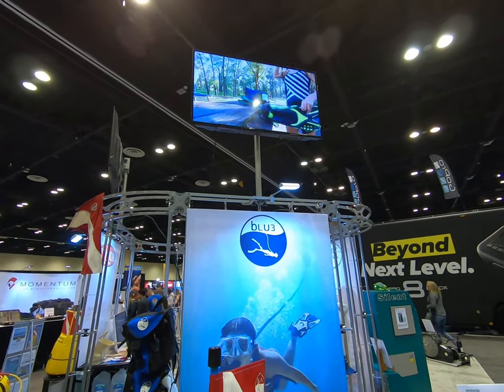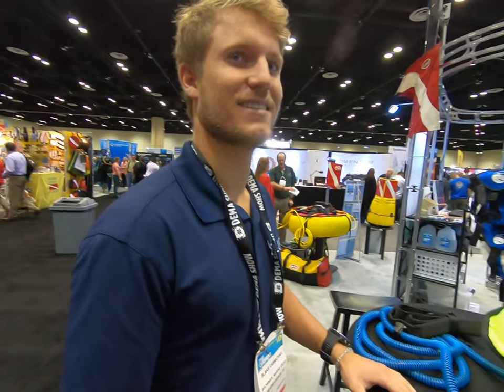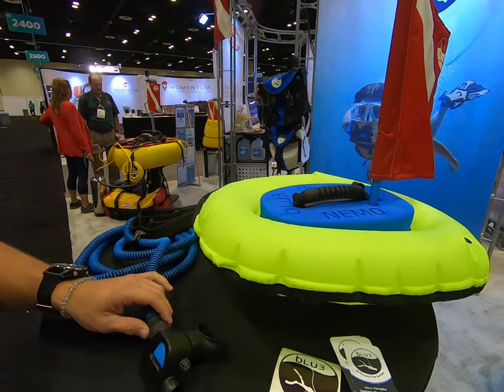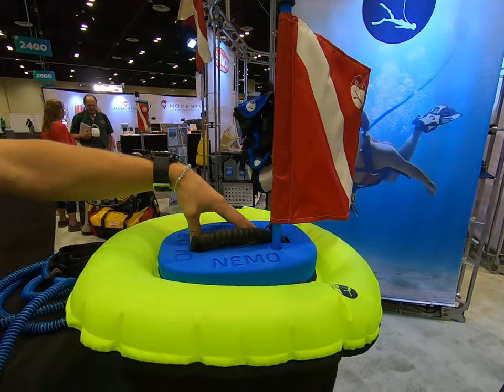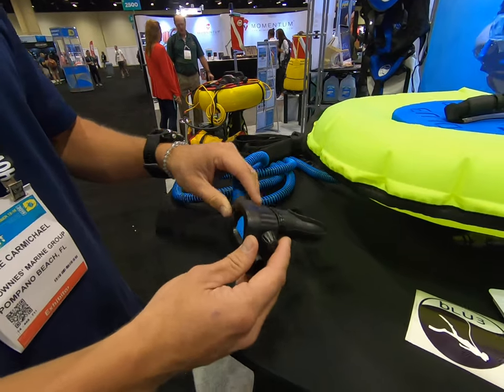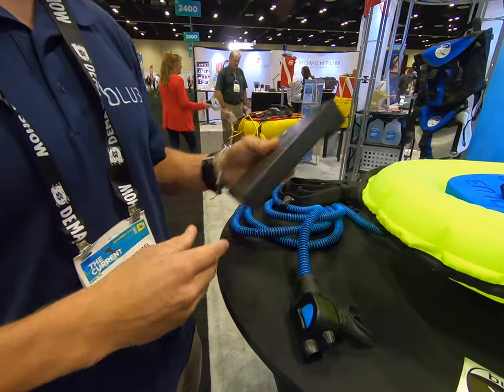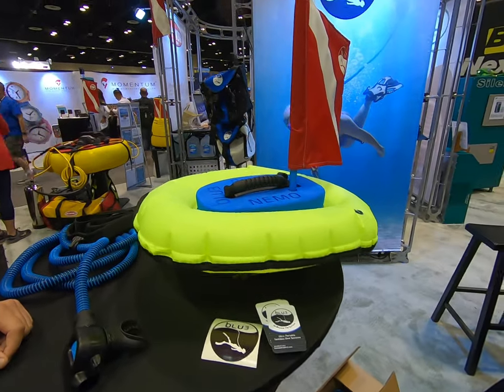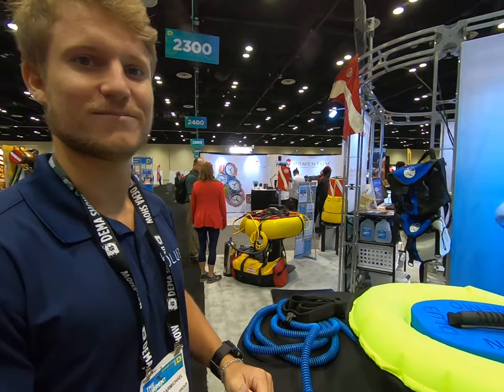NEMO by BLU3 ,pronounced "Blue" Battery op surface supplied air for pools and more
Filmed at the 2019 DEMA Show in Orlando Florida Las Vegas with a GoPro Hero 7 Black.  Check out all 1000 plus related videos on Youtube under Mike Hughes Scuba. Mike has written for dive magazines for over 15 years. He is the author of The Northwest Dive Guide, The North American Dive Guide, To Kill a Diver : a murder mystery, and Whoops Divers Guide: a scuba cartoon book. He has also made several parody songs on youtube under mike hughes scuba such as: I'm too sexy for scuba and The Dive Shop Song. He also has a degree in Marine Biology.  These videos are lighthearted, because those serious videos bore the heck out of the majority of Youtube viewers. Also visit some 80 "Sighting Santa videos around the US and Worlds, Plus visit "Santa's Story Time" on Youtube with over 70 Christmas time stories read by Santa Claus himself including "Santa's Reindeer", "Twas the Dive Before Christmas" and "Sighting Santa Around The World". Ho Ho Ho!